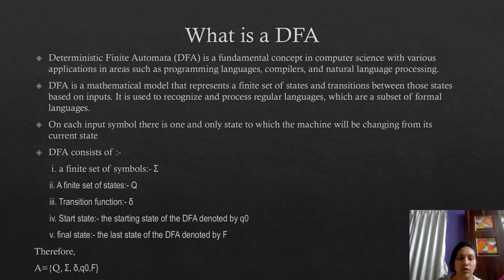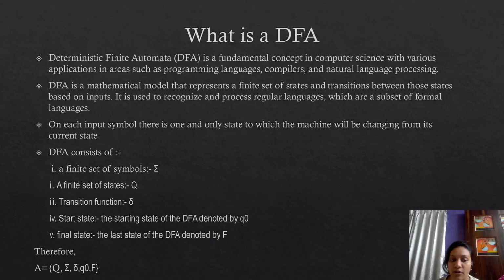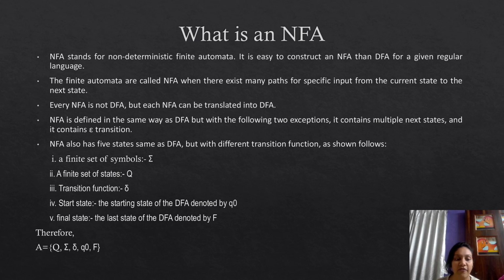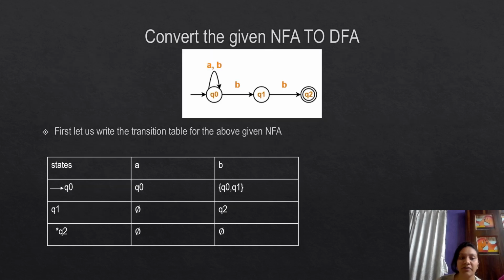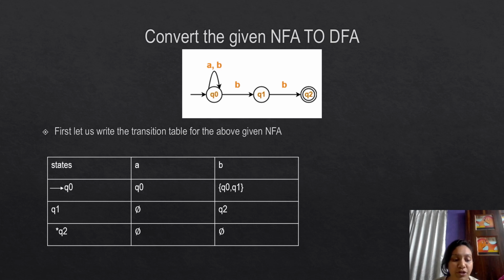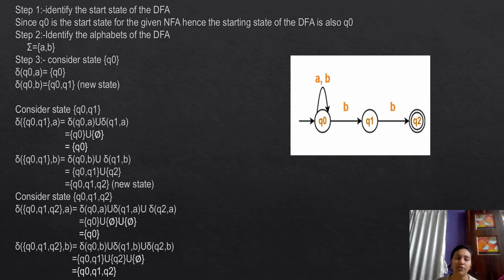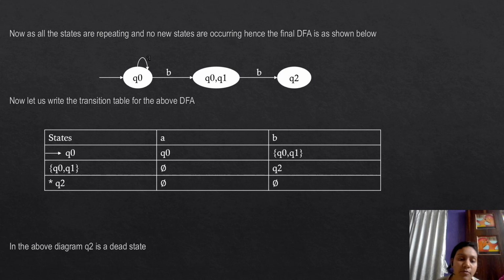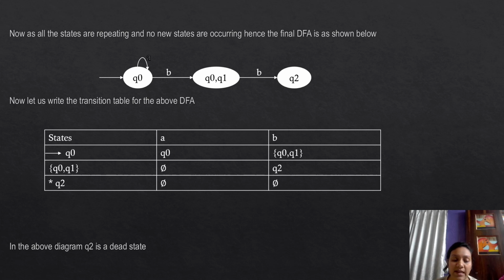Converting given NFA to DFA